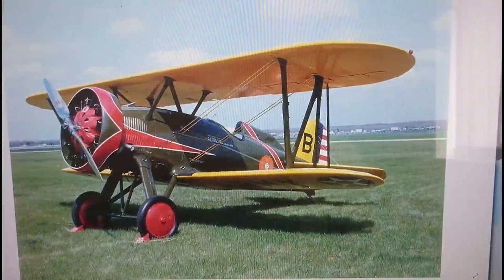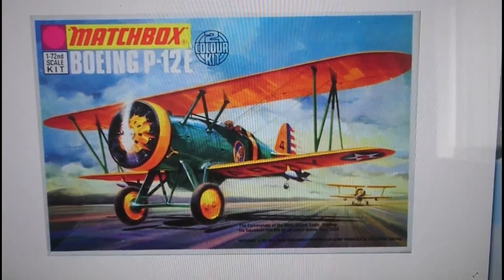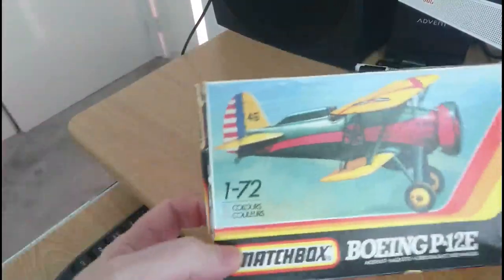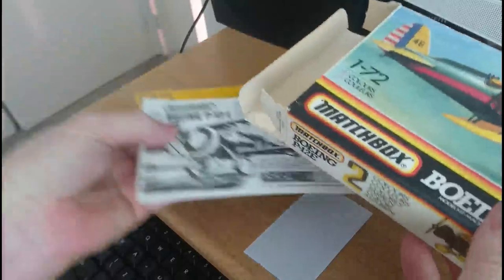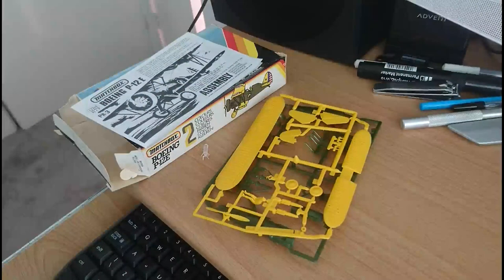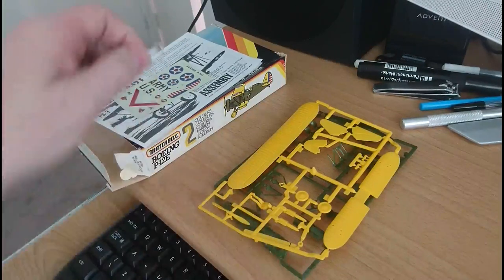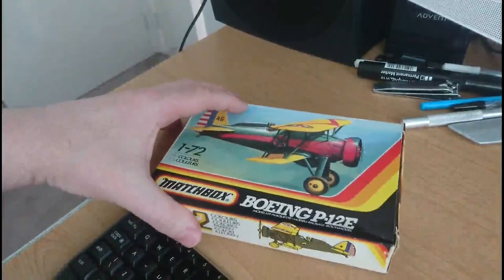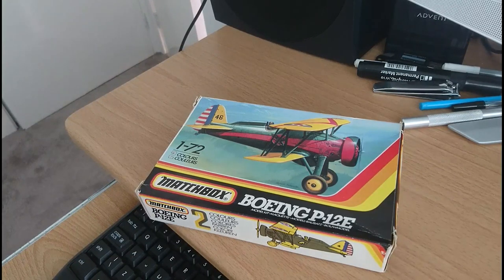Matchbox Boeing P 12E In Box Review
Another treat for all you Matchbox fans.
PK-3 the Boeing P-12E.
I did say that the F4B-4 was the aircraft that shot King Kong off the Empire State Building and this is in fact not true it was a
Curtis F-8C Helldiver.